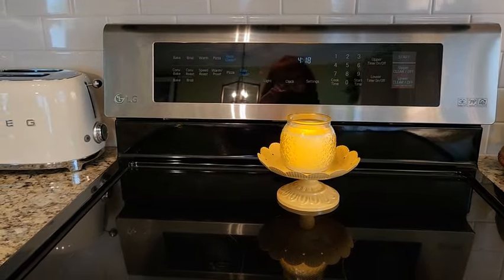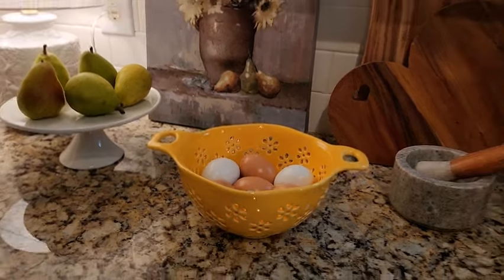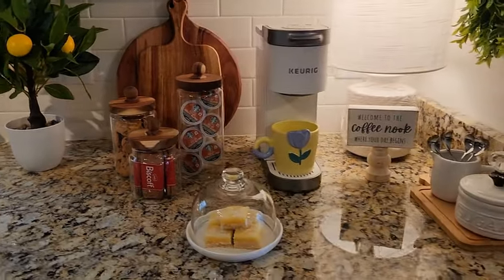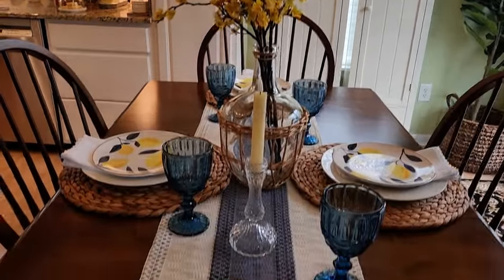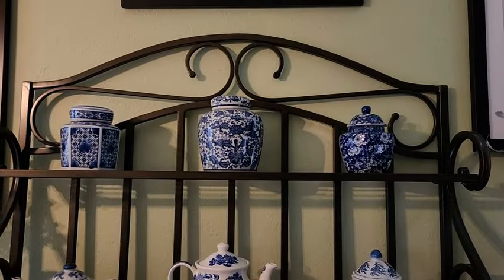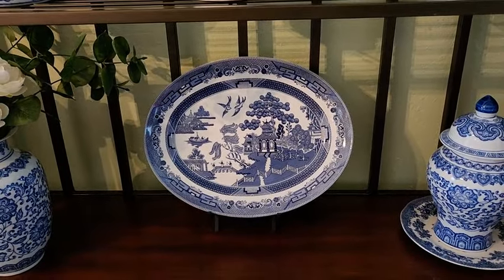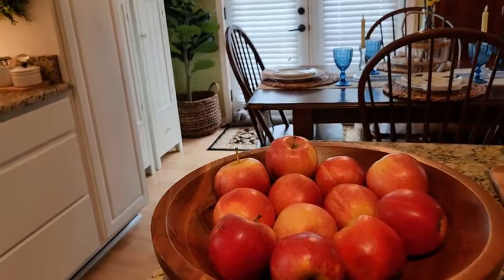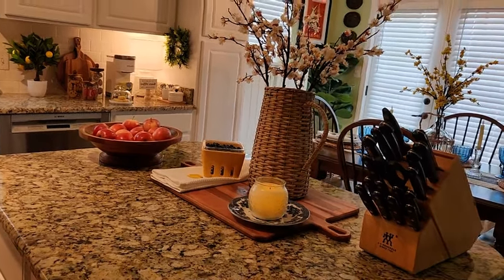SUMMER TOUCHES TO MY KITCHEN 2024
Hi friends, in this video I have put touches of summer decor in my kitchen. Hope you enjoy the video, and it gives you some ideas for summer decorating. Thank you so much. ❤️